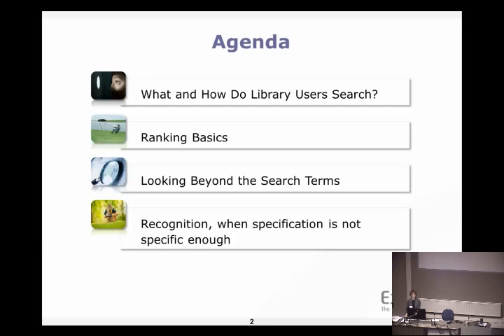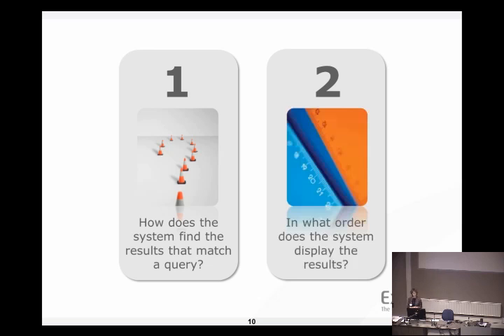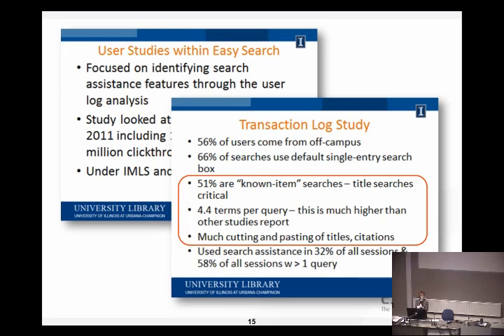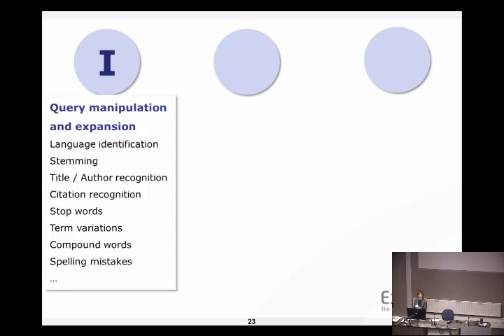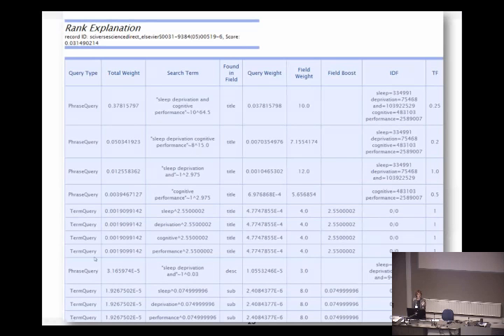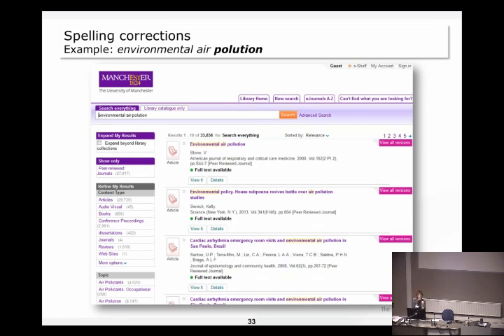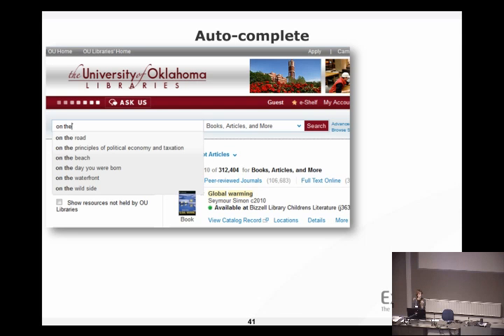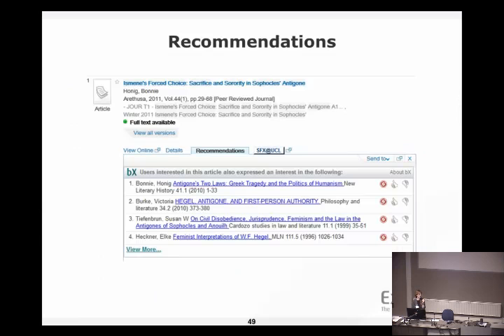elag2014 1206 1 Optimization of Known Item Discovery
Presentation by Tamar Sadeh, Ex Libris Group at ELAG 2014, 11-13 June held at University of Bath